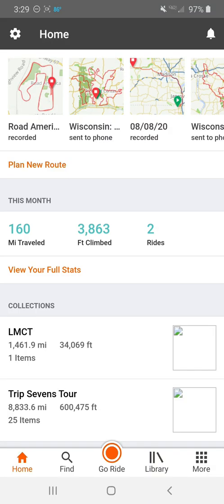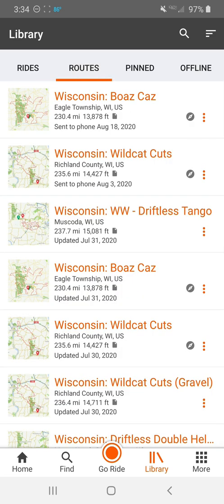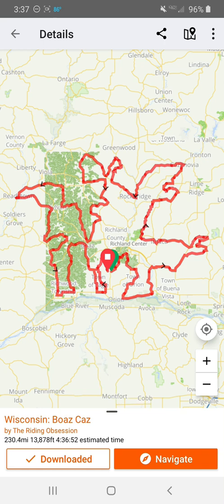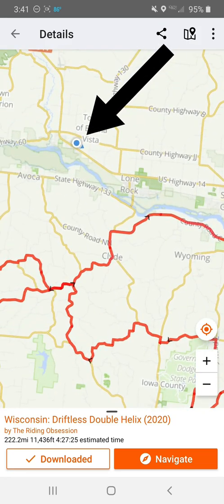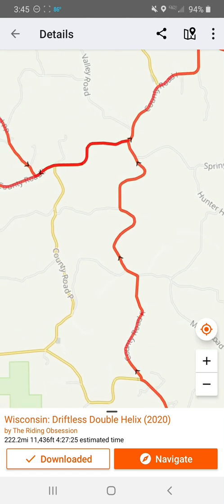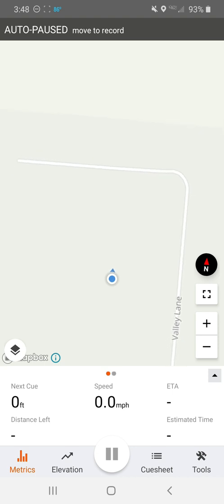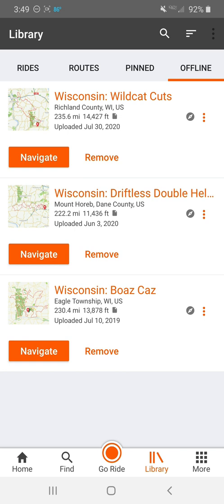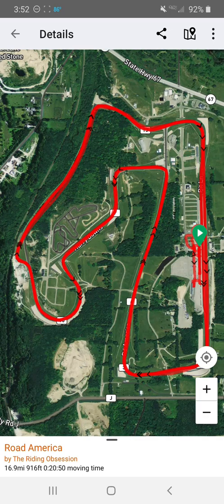How To Use RWGPS (Ride With GPS) For Voice Guided Navigation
The RWGPS smartphone app is perfect for voice guided turn-by-turn navigation, especially where motorcycling is concerned. We use it in coordination with stand alone GPS units to lead commercial motorbike tours.